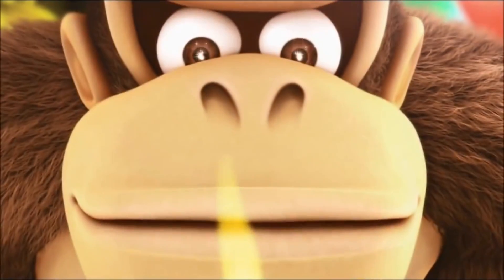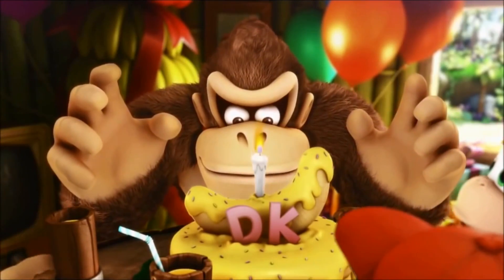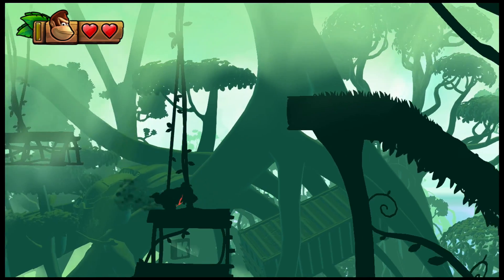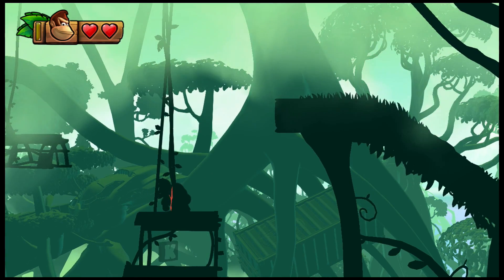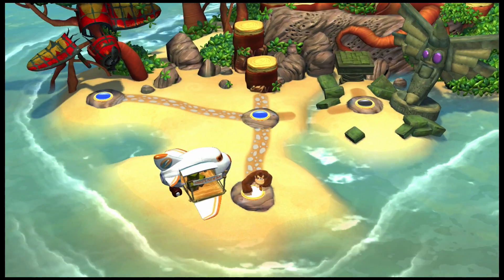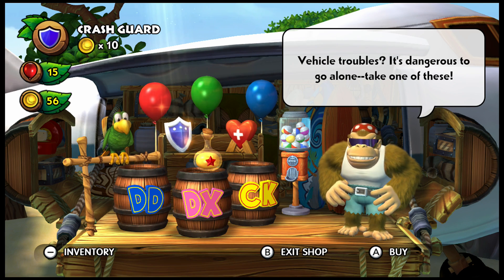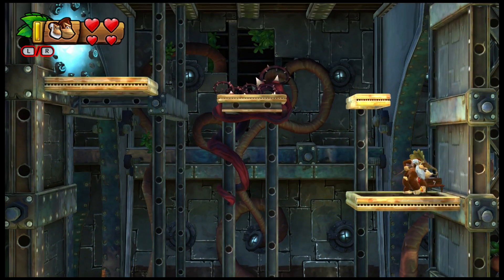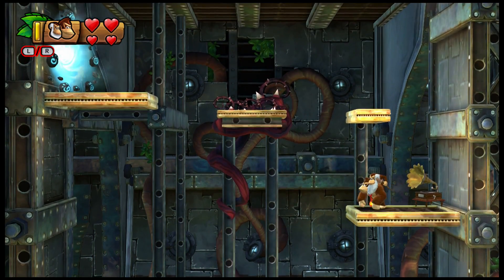Donkey Kong Country Tropical Freeze Easter Eggs - Hidden Gems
Hidden Gems is a video feature on GVN where we take a look at some of the coolest hidden gems or easter eggs in some of your favorite video games. In this episode we take a look at Donkey Kong Country Tropical Freeze for the Nintendo Wii U.

►GAMING USERNAMES
Wii U - Luis-GVN
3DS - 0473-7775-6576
PS3/Vita - Luismacintosh
Xbox - Luismacintosh
Steam - Luismacintosh24